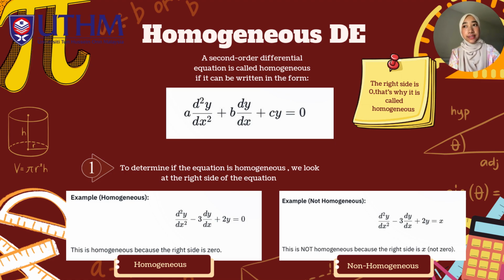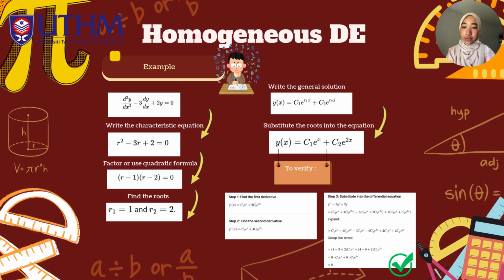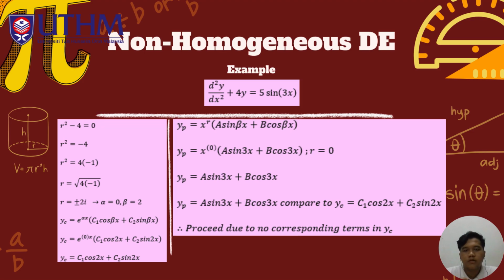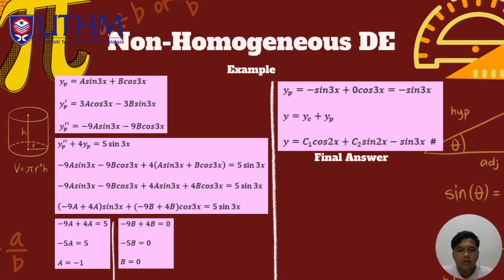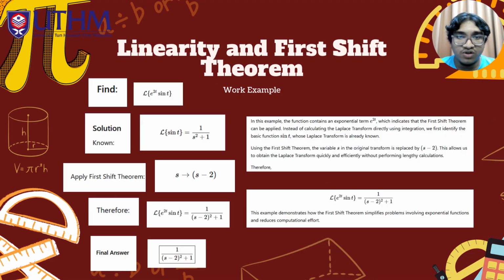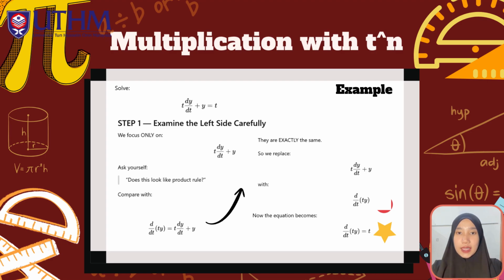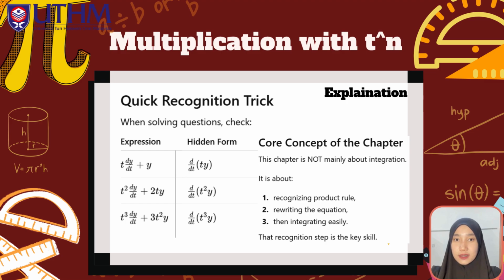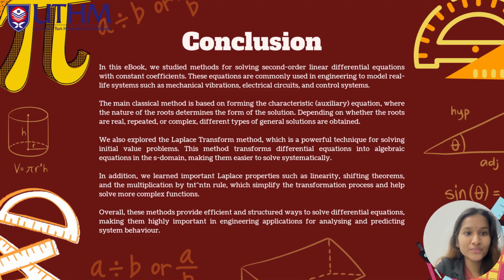SOFT BUT SOLVING: MATH II GROUP PROJECT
SOFT BUT SOLVING GROUP MEMBERS:
1. AIMI SOFEA BINTI AB RAZAK
2. SIVAASHINI A/P BALAMURALY RAJA
3. NUR ATIRAH FITRIYAH BINTI AZAMMANAN
4. MUHAMMAD AIDEL MUQRIZ BIN SAARI ANWAR
5. MOHAMAD NOOR HAIKAL NUQMAN BIN MOHAMED NOOR KHAN